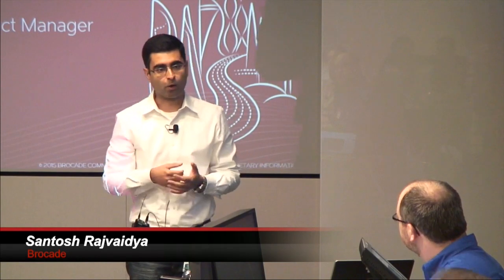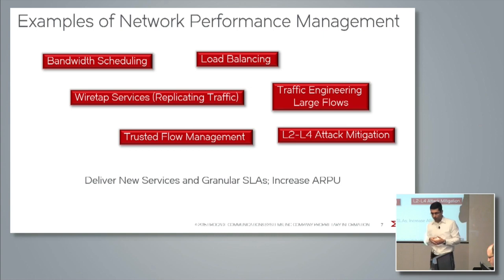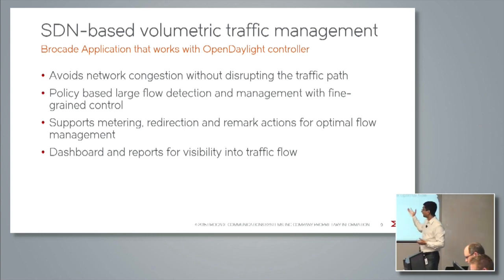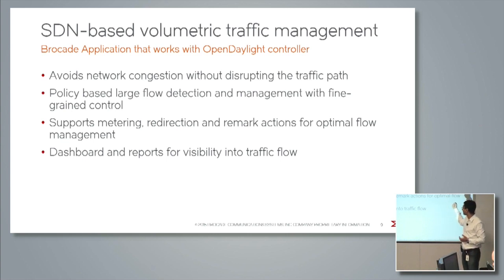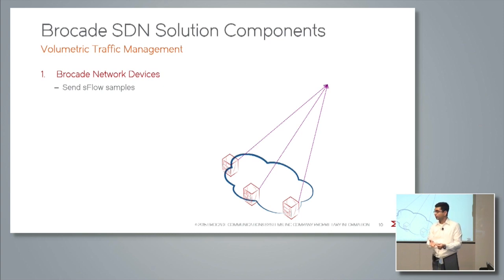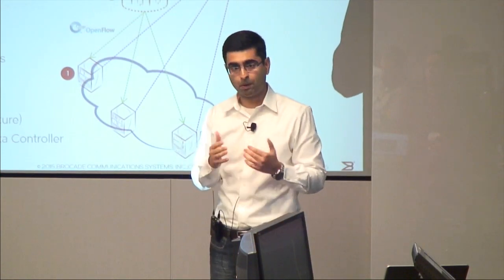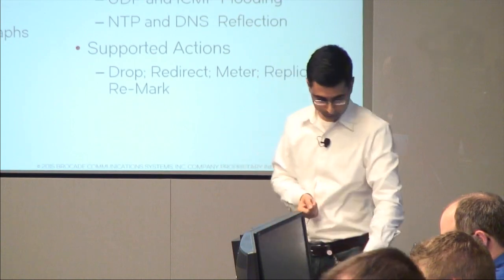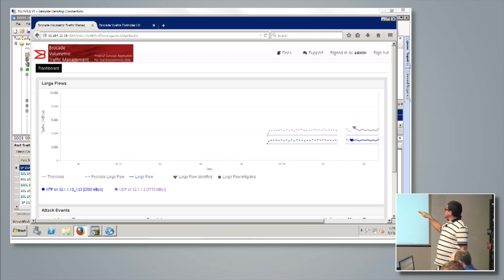Brocade Volumetric Traffic Management SDN Application Preview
Santosh Rajvaidya, Product Manager, and Daniel De La Rosa, Solutions Architect Manager, Demonstrate the Volumetric Traffic Management application, which steers large flows in the data center.  Recorded at Networking Field Day 9 on February 13, 2015.